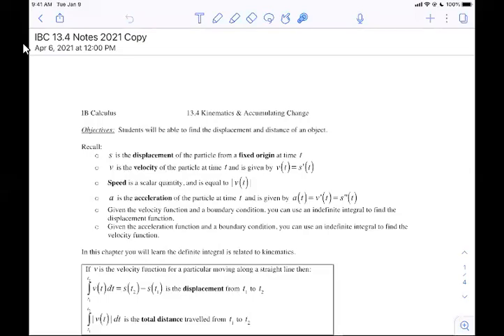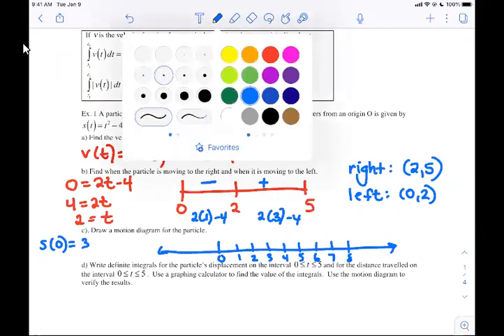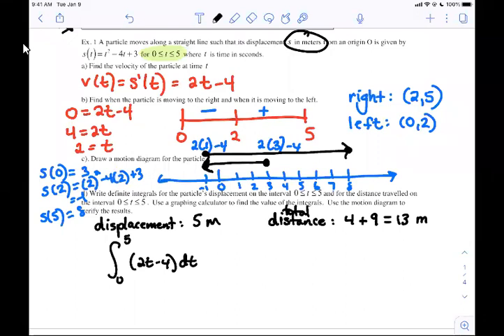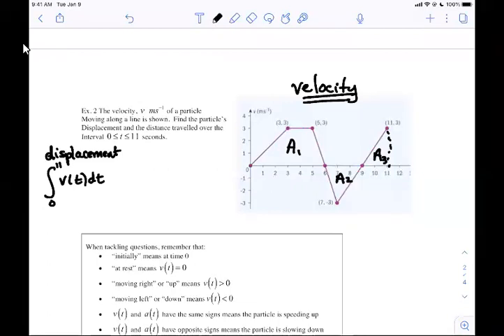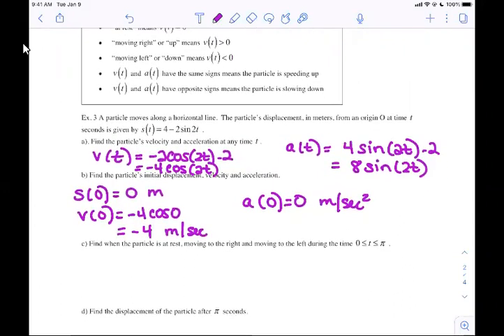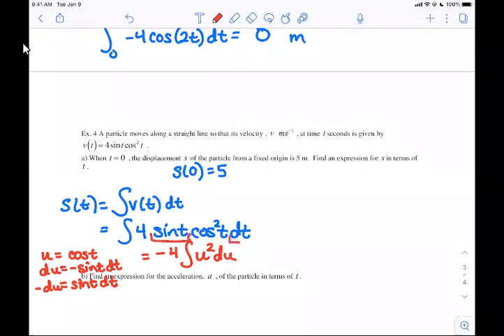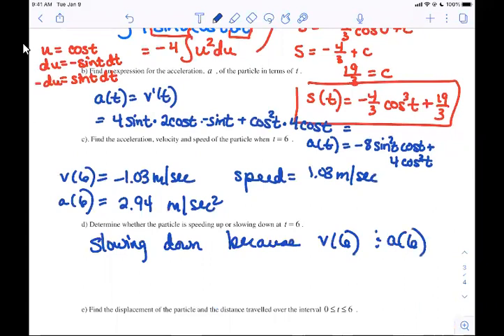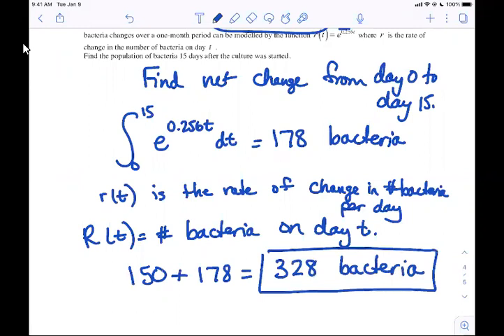IBC 13.4 Video 2021